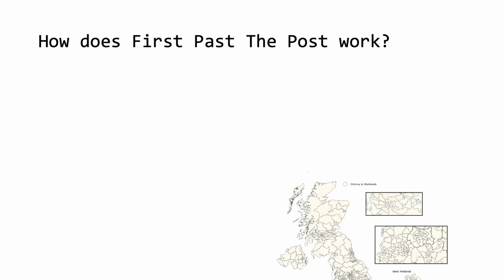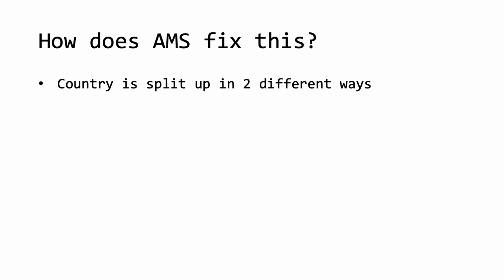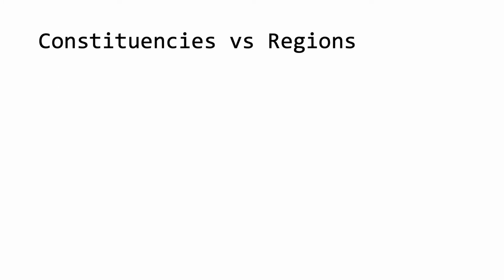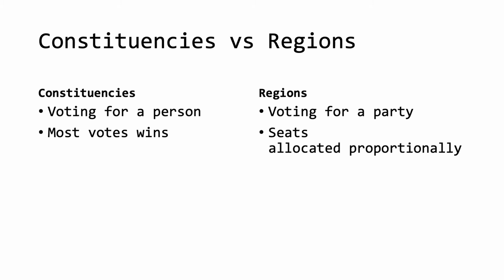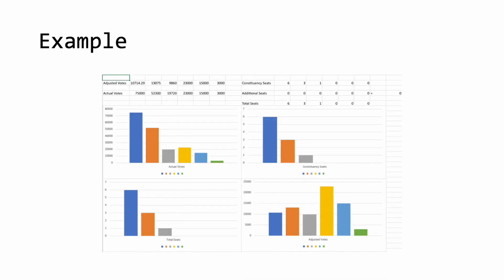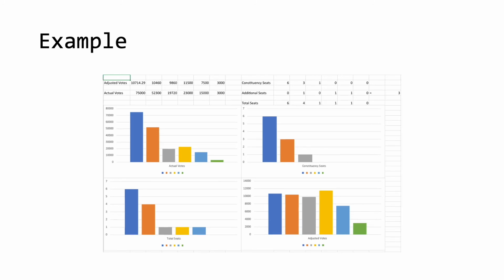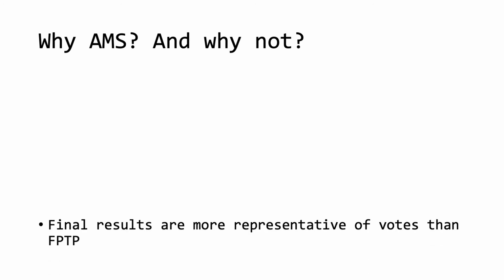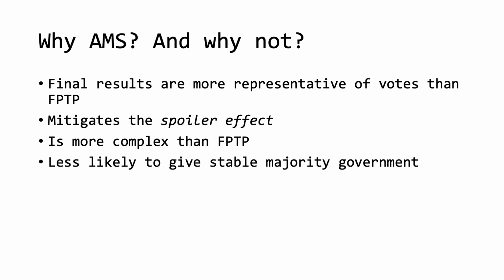How does Scotland's Election system work?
A serious video for once on this channel, on how the Scottish Parliament's voting system works, how it differs from the UK Parliament's method, and the benefits and downsides of both.

Note: In the video I say the next Scottish Parliament election is due on 5th May 2021. It is actually due on 6th May 2021. Stupid, but in my defence we were about 9 months out when this video was made.